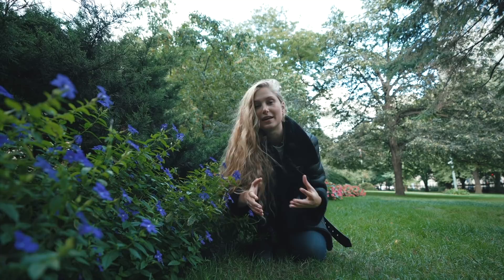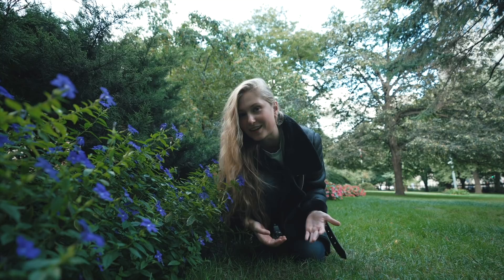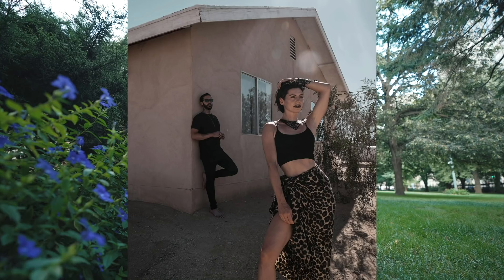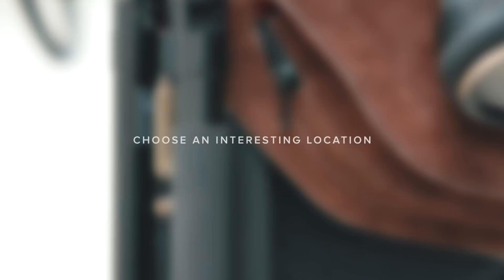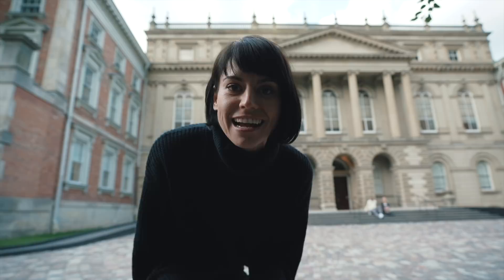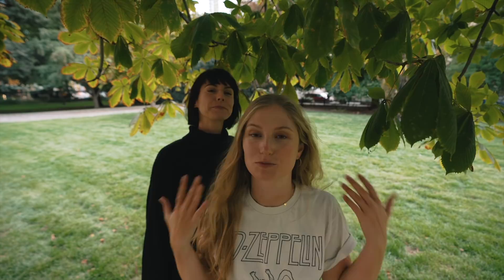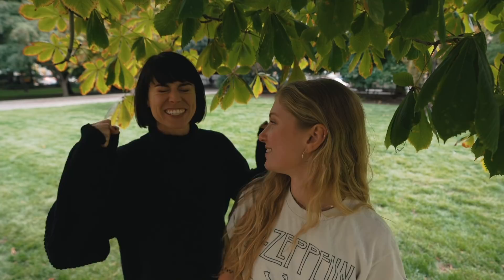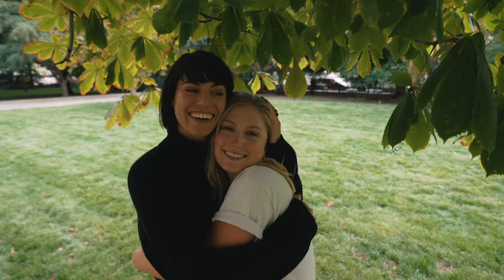How to take ARTISTIC PHOTOGRAPHS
In this video Sorelle and I provide tips on how to level up your photography and make it more artistic!

 GEAR I USE:
◇ SONY A7 III: (Amazon)
◇ SONY FE 24-70mm f/2.8 GM Lens: (Amazon)
◇ SONY FE 16-35mm f/2.8 GM Lens: (Amazon)
◇ SONY FE 85mm f/1.4 GM Lens: (Amazon)
◇ VIDEO MIC PRO PLUS: (Amazon)
◇ DEADCAT WINDCOVER: (Amazon)
◇ 5 IN 1 DIFFUSION/BOUNCE: (Amazon)
◇ FEIYU TECH a2000: (Amazon)
◇ JOBY GORILLAPOD: (Amazon)